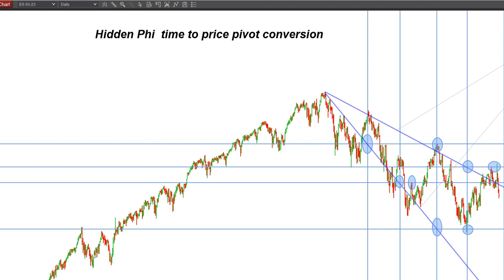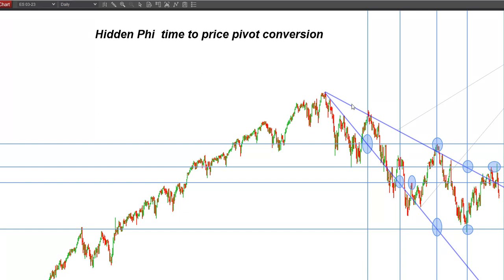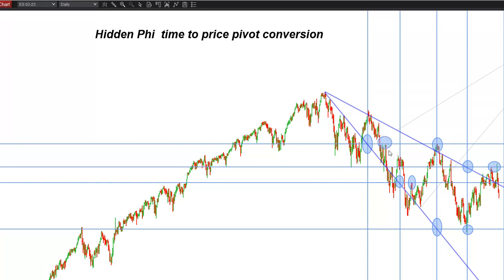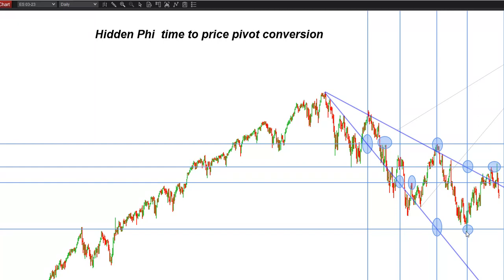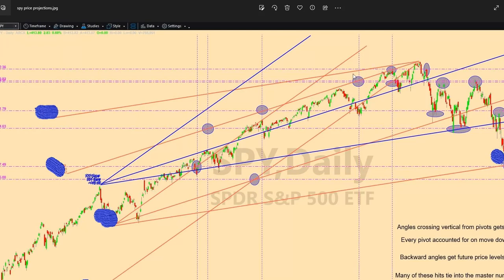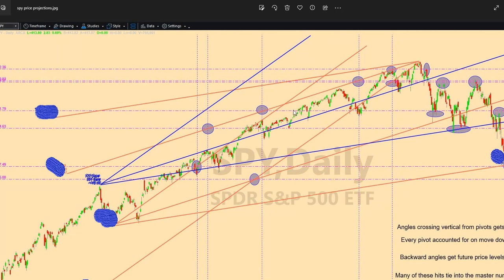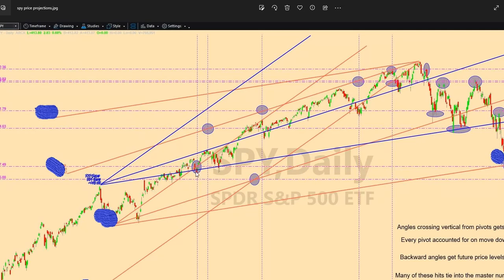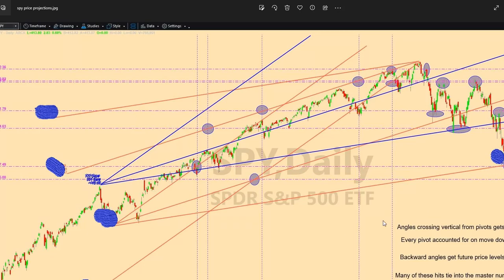Master angles time to price!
Gann Master Angles convert past time to future price levels.
This is not the usual 30,45,60 angle stuff, or anything related to the known authors like Jenkins, etc.